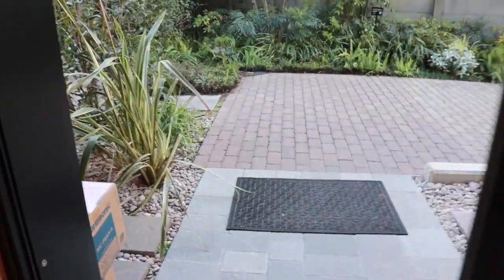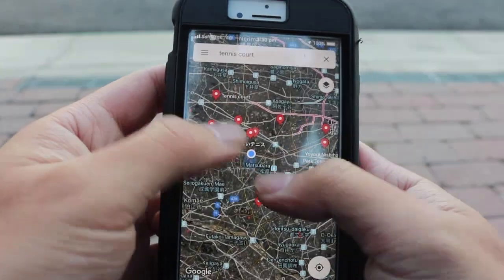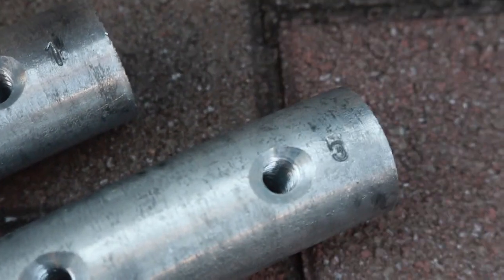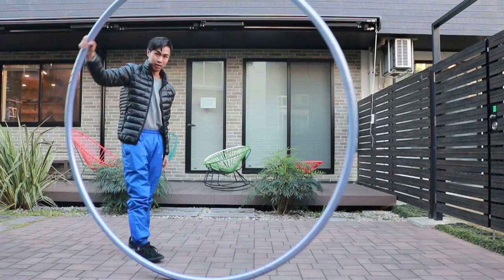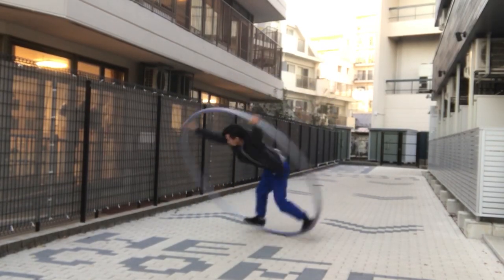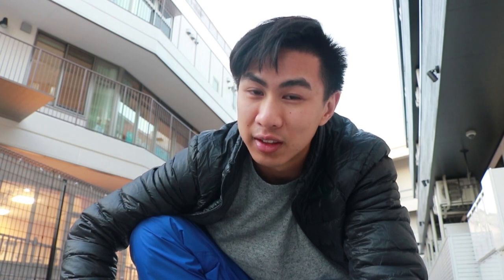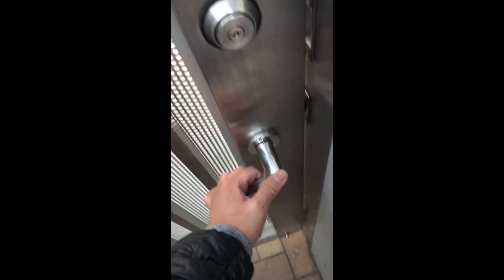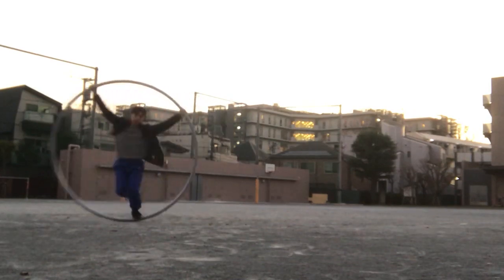Finding a place to practice Cyr Wheel in Tokyo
Day 1 in Tokyo and I decided to try find a place to do Cyr Wheel! It was hard finding a place, but I think I've found something!